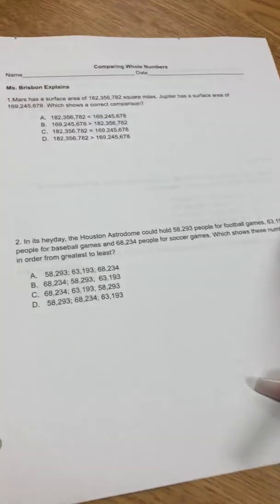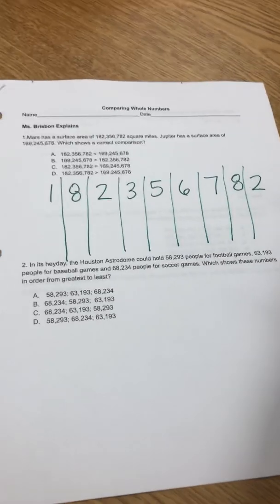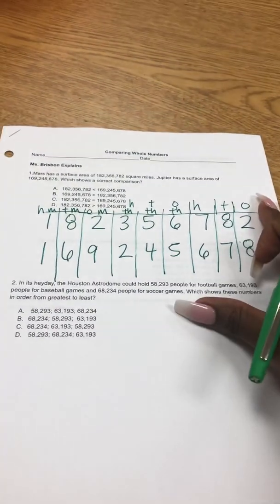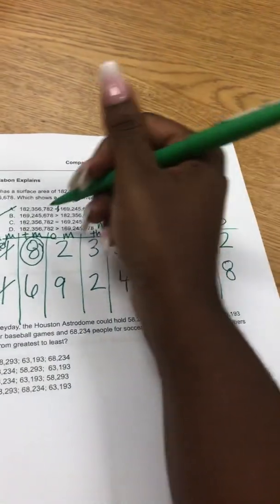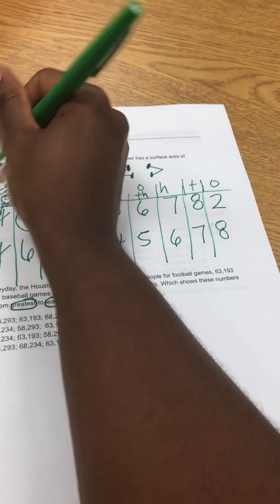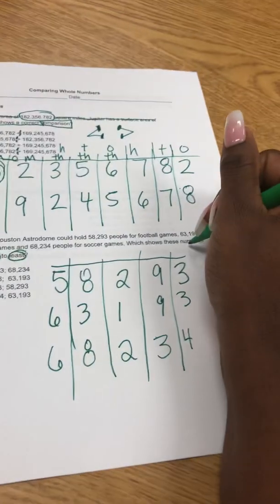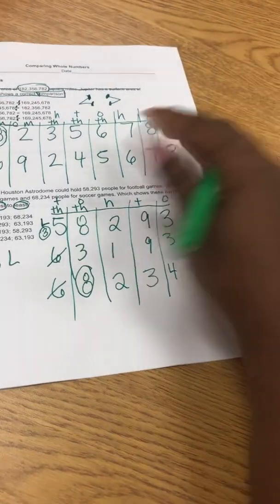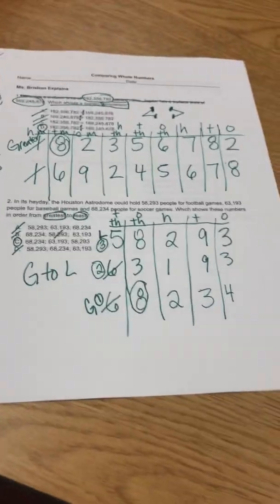Comparing Whole Numbers